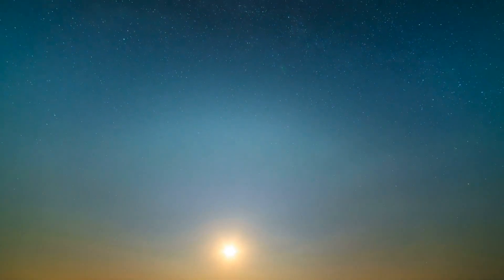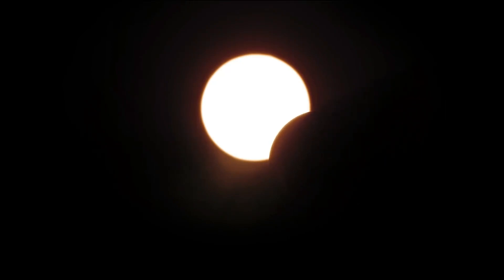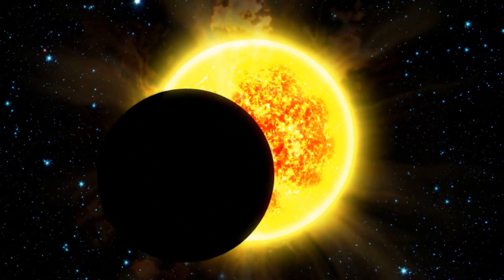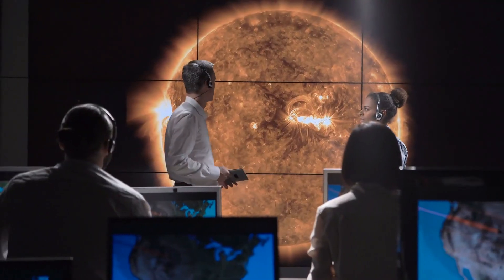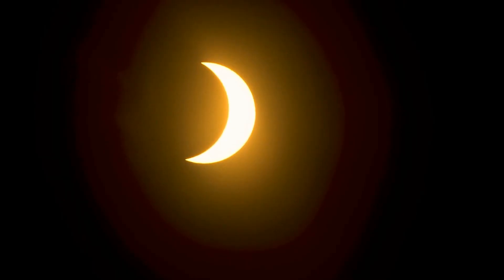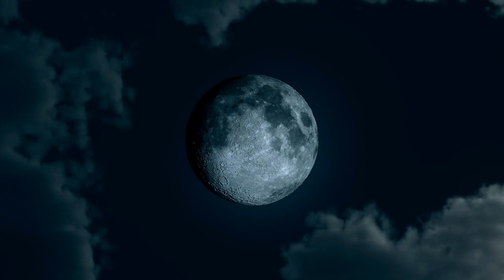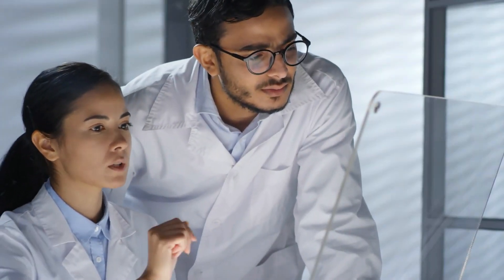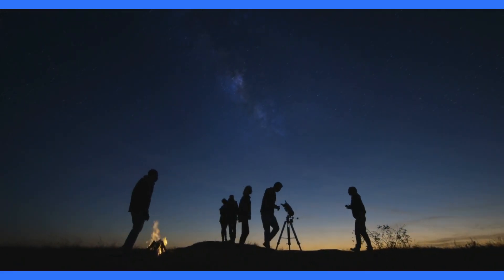The Shadow of the Moon: Unveiling the Mysteries of Total Solar Eclipses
Dive into the fascinating world of total solar eclipses with our educational explainer video. Discover the astronomical phenomena behind these celestial events, learn how to safely observe them, and explore their significance in science and culture. Perfect for astronomy enthusiasts and curious minds alike, this video promises to enlighten and engage.